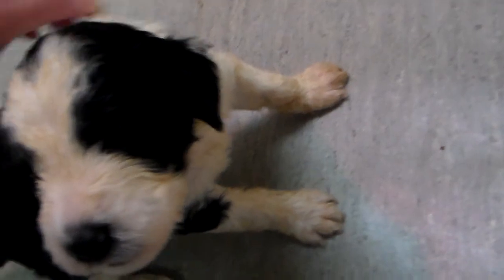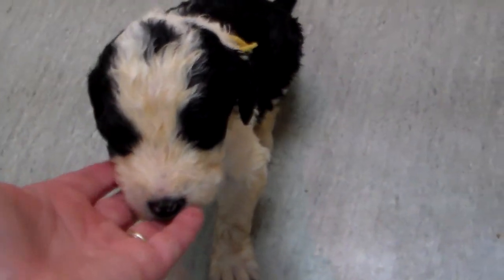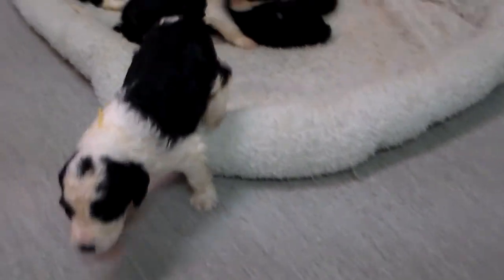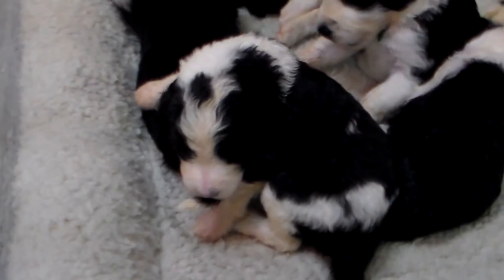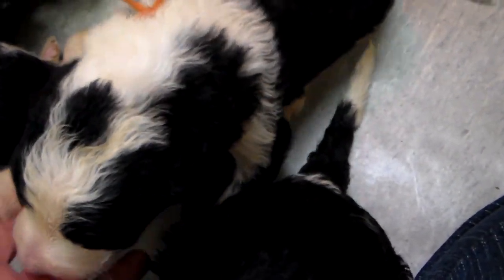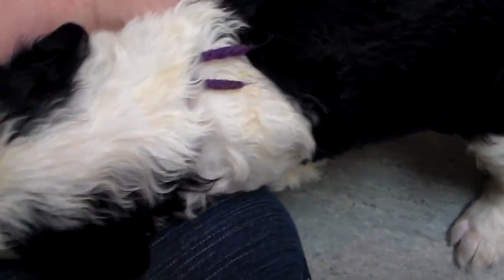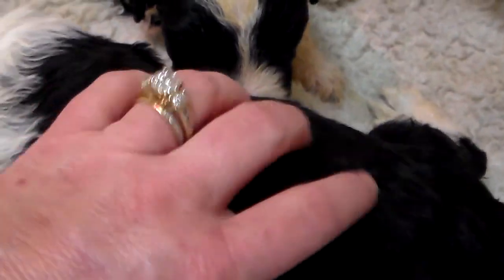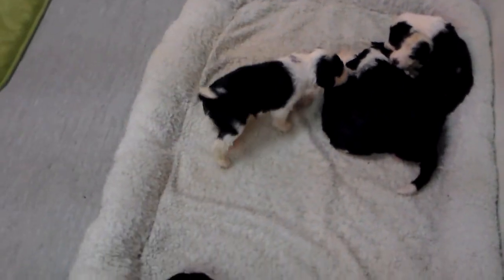Gracie's Sheepadoodles 3 Weeks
Gracie & Boaz Sheepadoodle Puppies